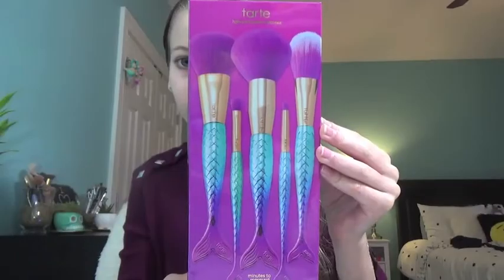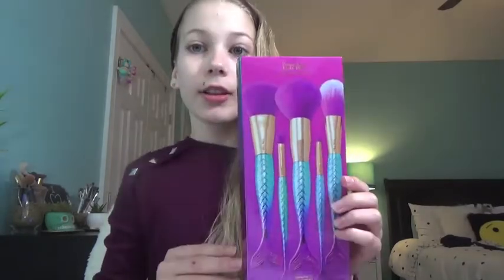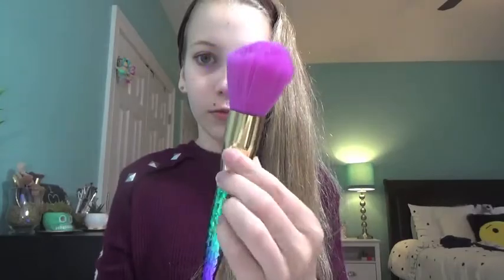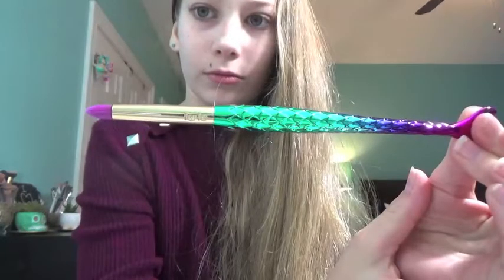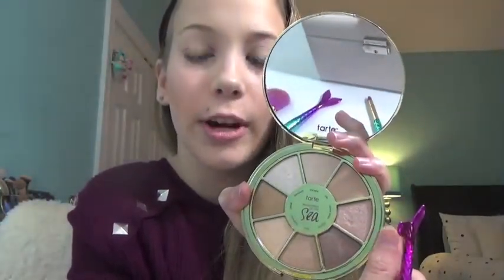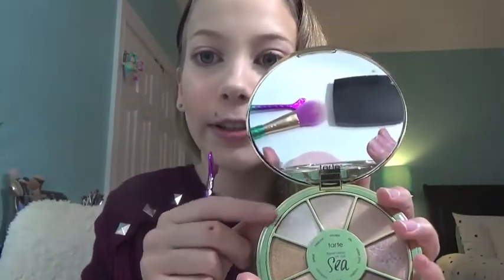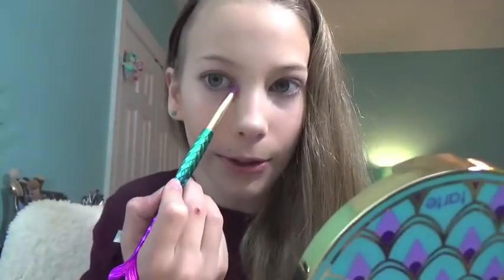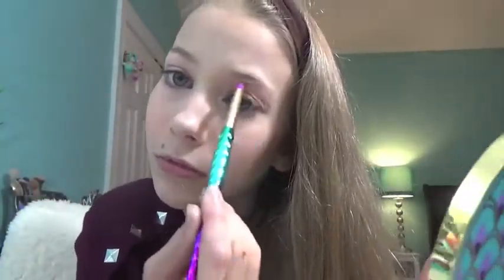Tarte Mermaid Brush Set Review!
Hey Guys! I Hope You Enjoyed This Video! Would You Like To See A Video On How To Achieve Soft & Smooth Hair?